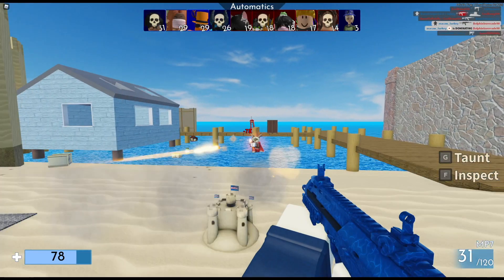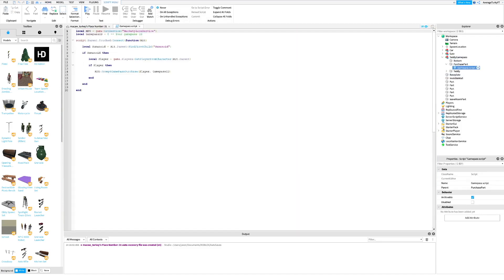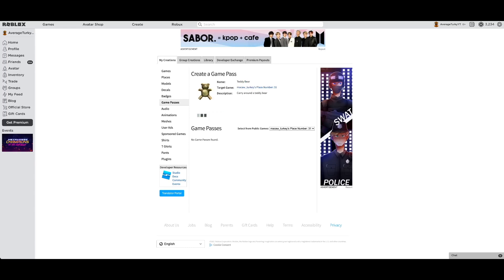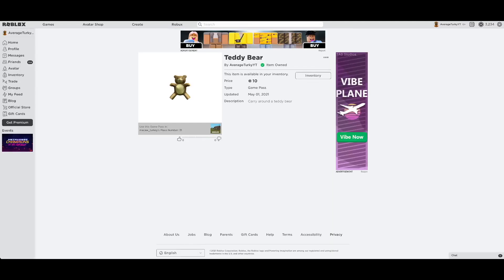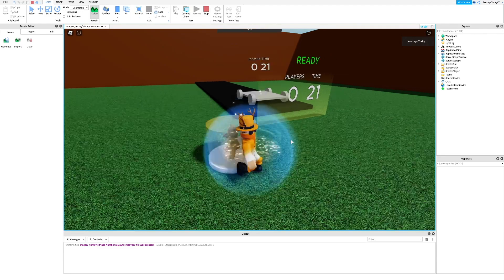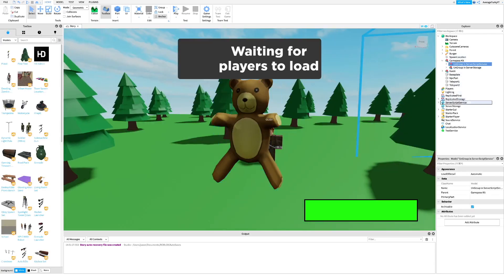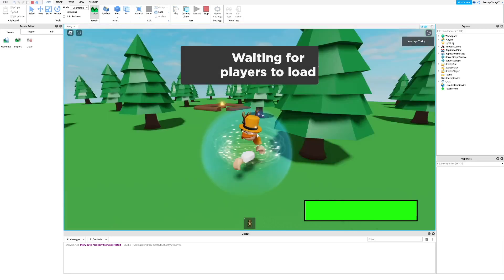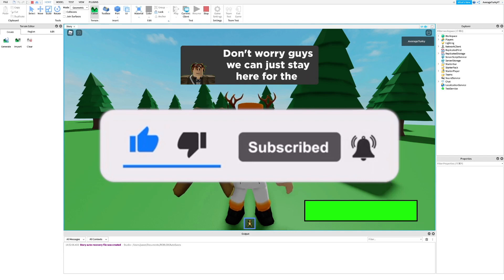How to Make a Story Game in Roblox Studio Part 19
In this tutorial I will show you how to make a game pass for your story game